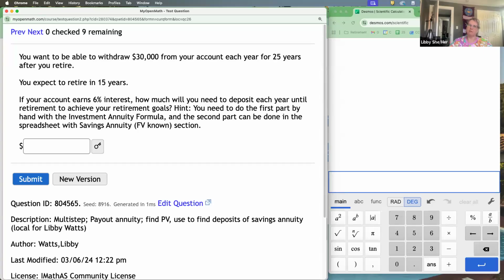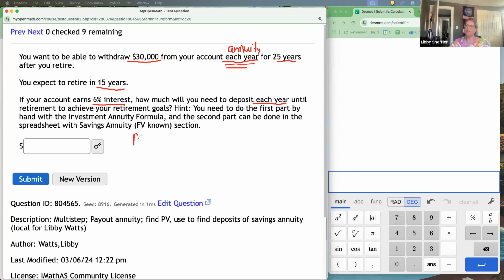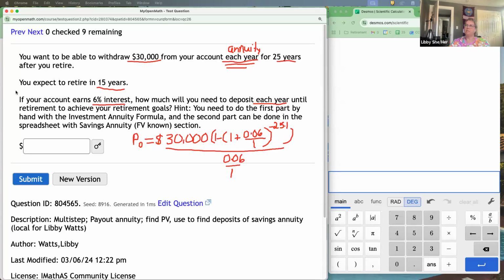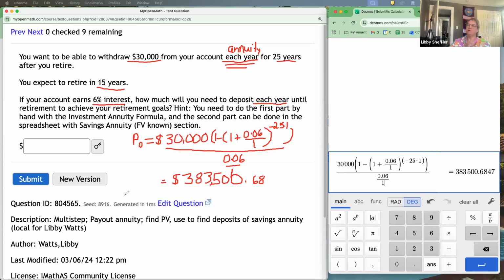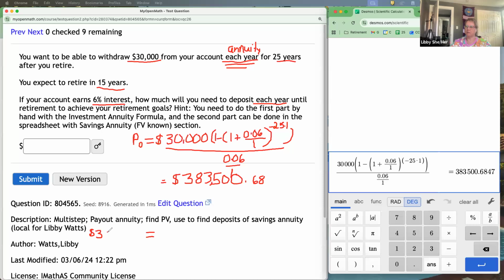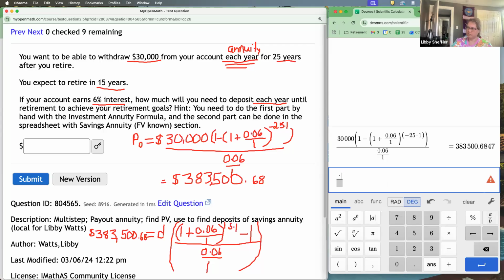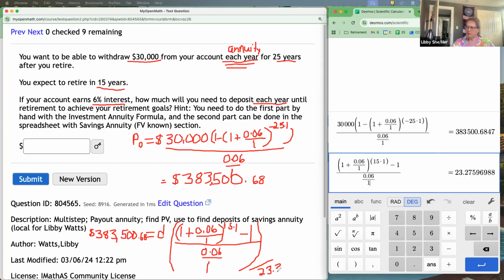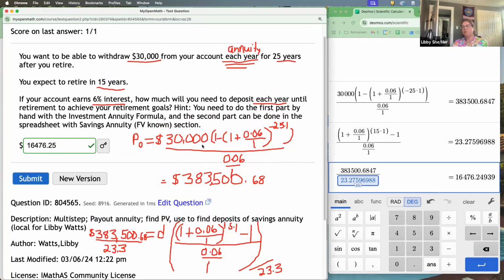MAT 1240 Problem using both Annuity Formulas (Savings and Payout)